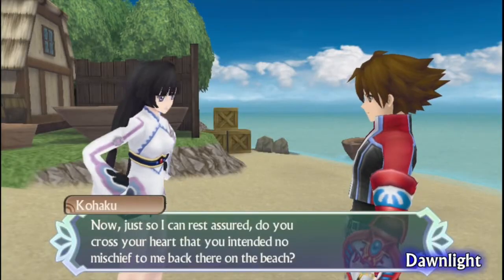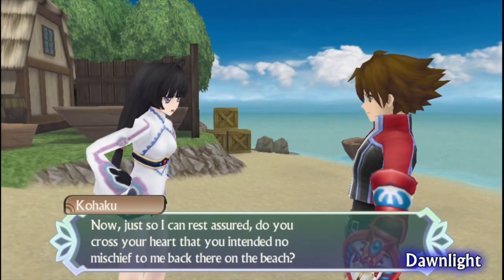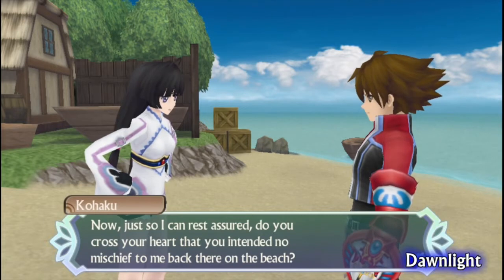Tales of HeartsR - review/first reaction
Their are dozens of Tales of games, and Sarah knows her fair share! he shares her first thoughts on her latest adventure into Tales of Hearts R for PS Vita! This one got her... a little revved up.